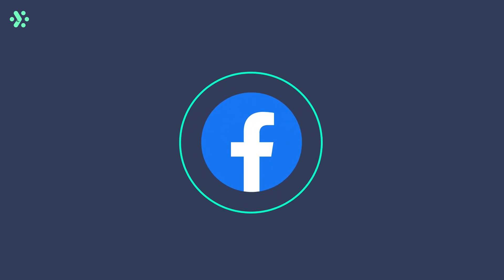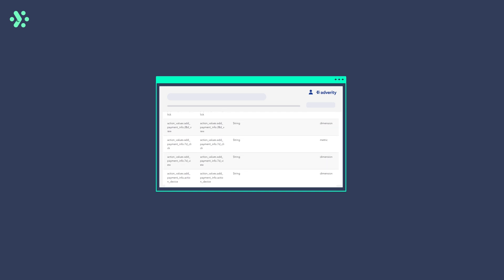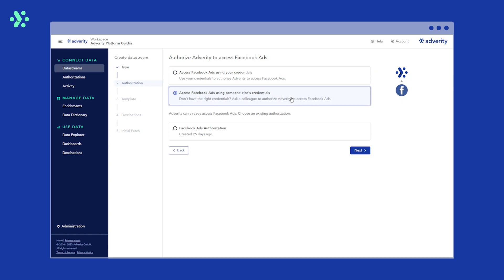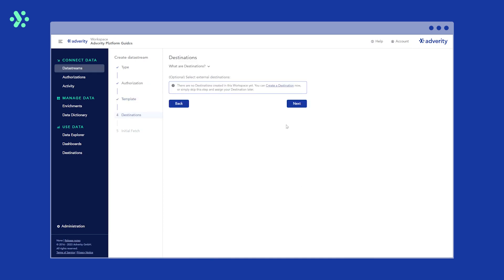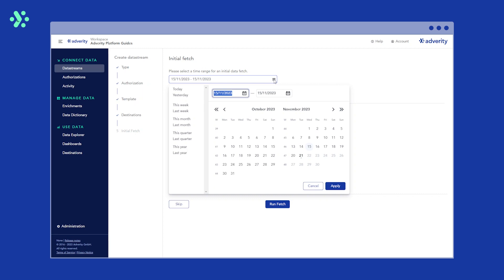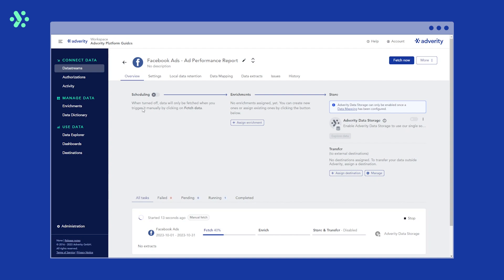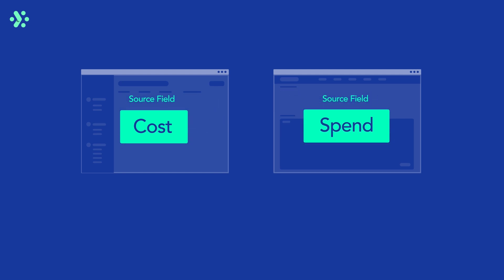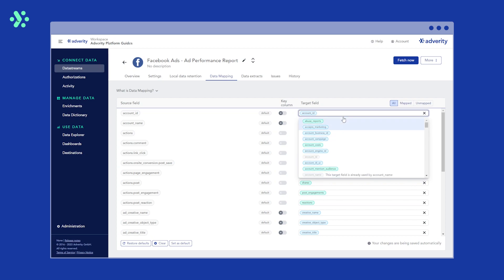Adverity Platform Guide | How to fetch ad performance data from Facebook Ads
In this Adverity Platform Guide, learn how to set up a Facebook Ads Facebook Ads datastream in Adverity and automate the collection of all your ad performance data.

0:00 Intro
0:15 What data can you fetch from Facebook Ads?
1:04 How to fetch your ad performance data from Facebook Ads

Learn about collecting data from Facebook Ads in the Adverity Documentation

You can also find plenty of support, videos, and step-by-step product tours on the in-platform Help center.